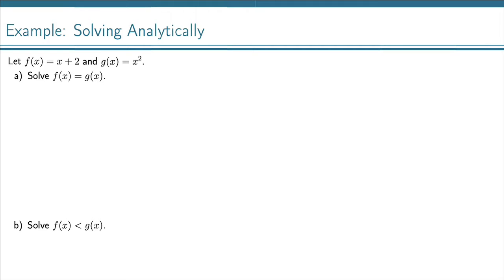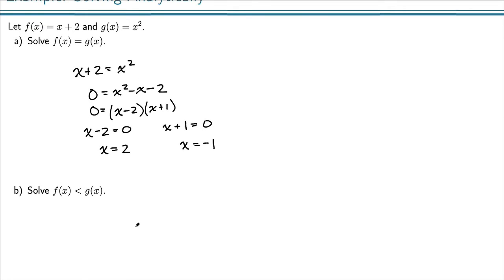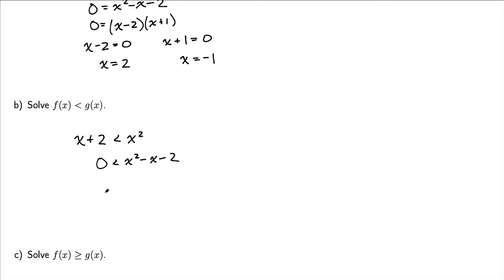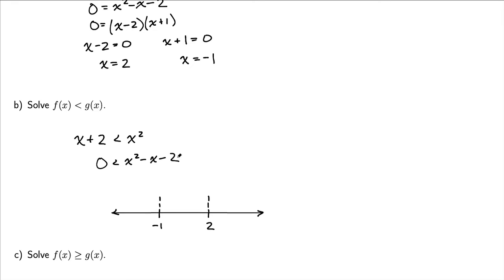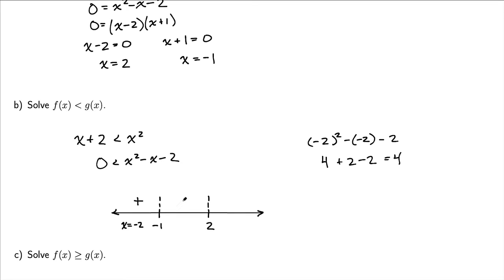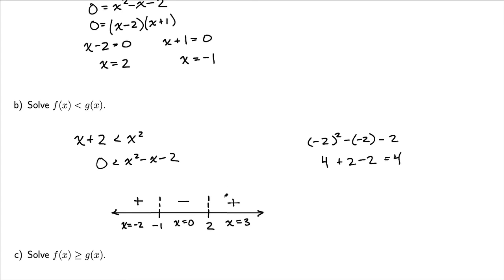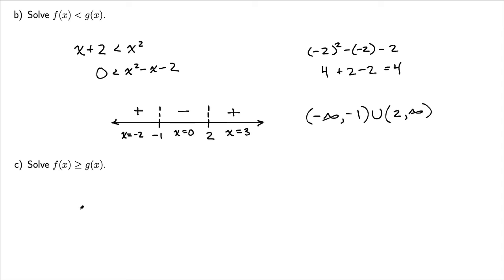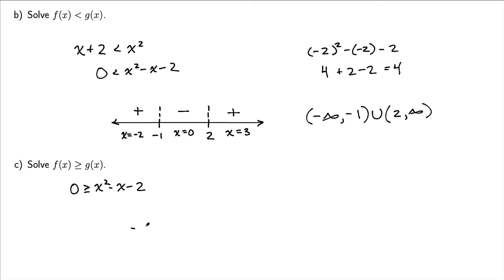Example Solving a Polynomial Inequality Analytically